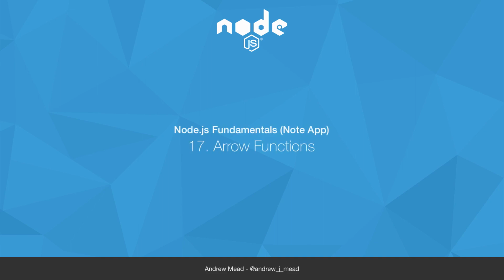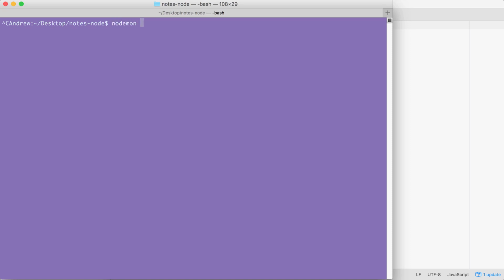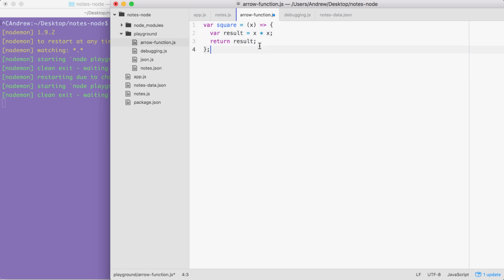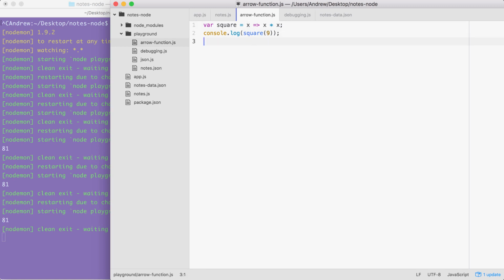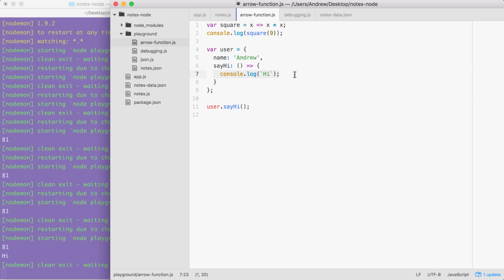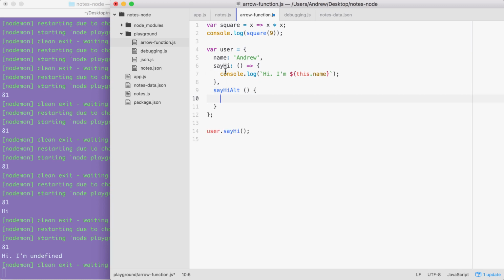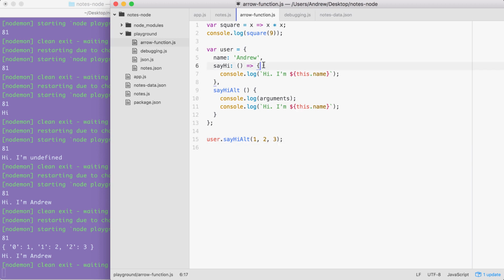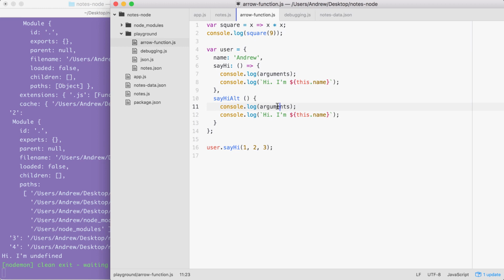024 Arrow Functions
The Complete Node.js Developer Course

Learn Node.js by building real-world applications with Node, Express, MongoDB, Mocha, and more!